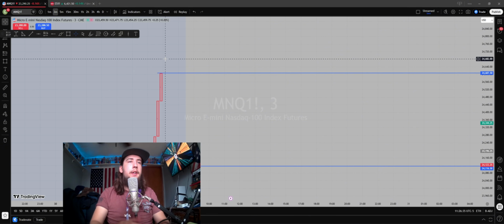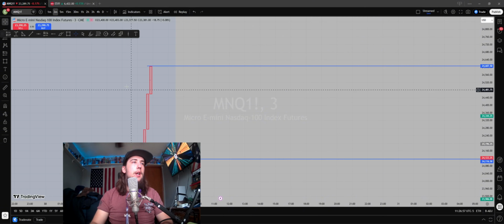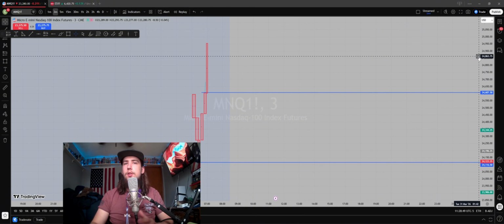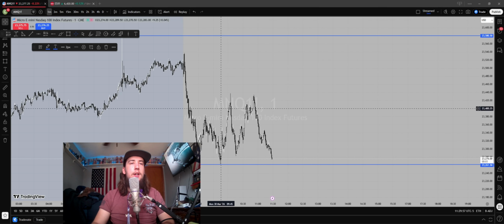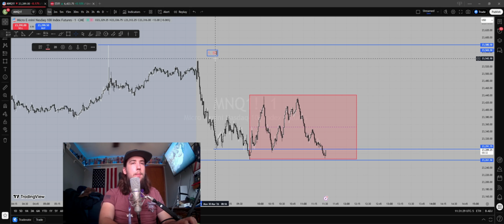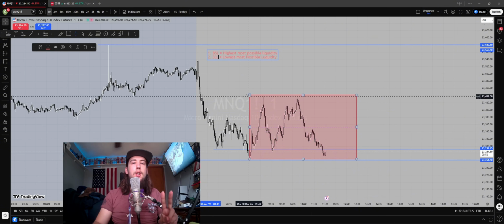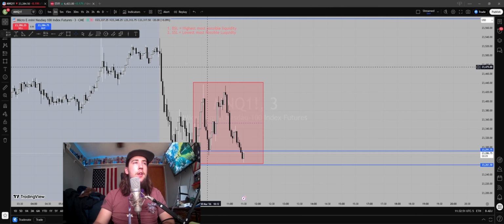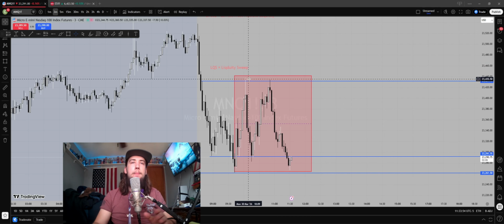Pt 1. Liquidity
I go over how liquidity works and how I use it in my strategy